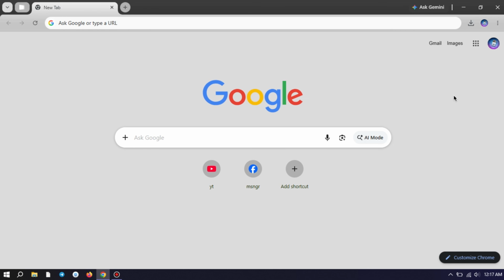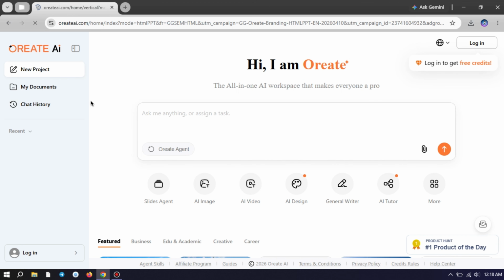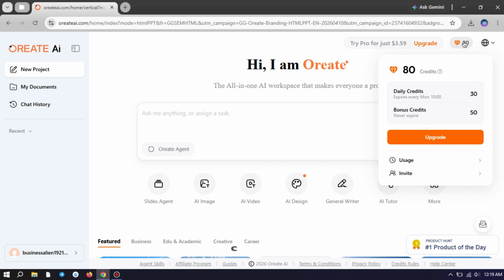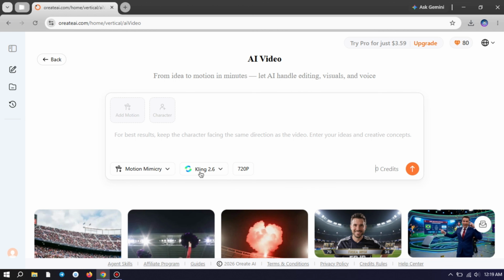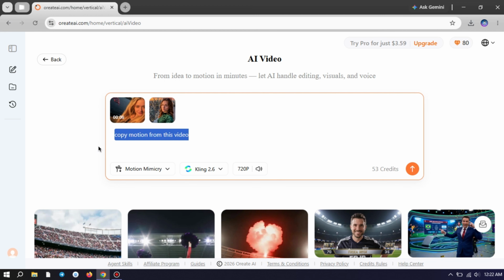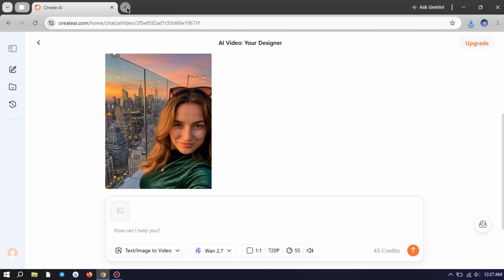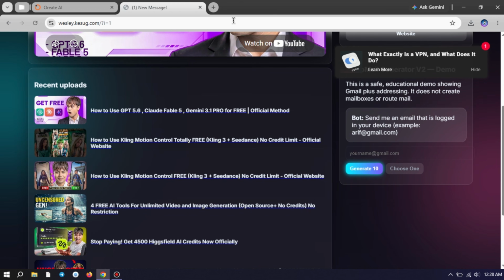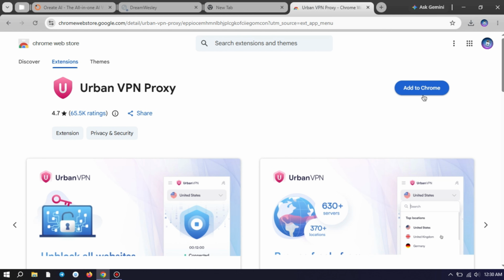Secret Motion Control Ai with Unlimited Accounts + Unlimited Credits (Undetectable) Kling 3 + 2.6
⏱️ TIMESTAMPS
0:00 Overview
0:24 Intro
0:37 Important Note
0:57 Start
1:48 Reminder
3:35 Credit Explain
6:55 - 8:12  Skip
Don't SKIP for the TRICK